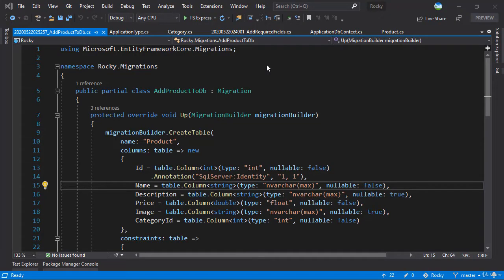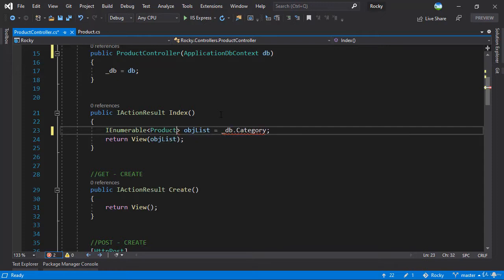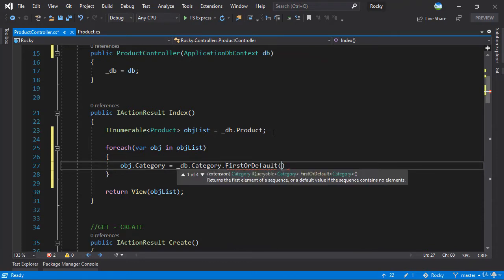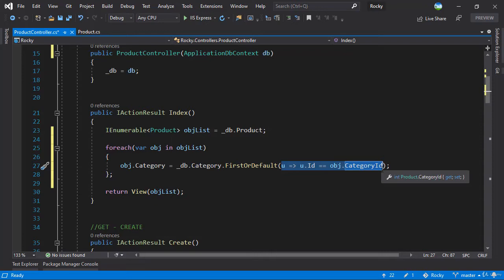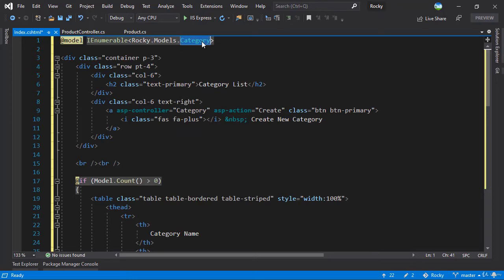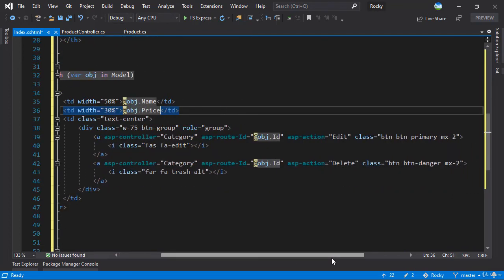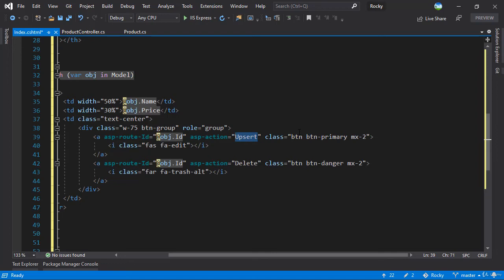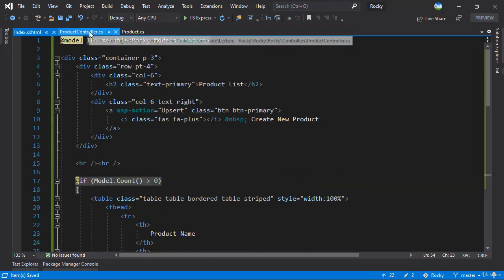3 3 Product List Action and View